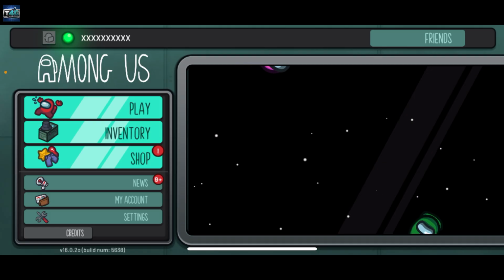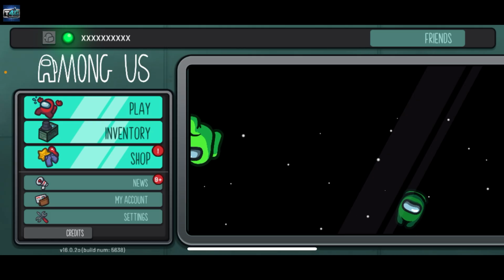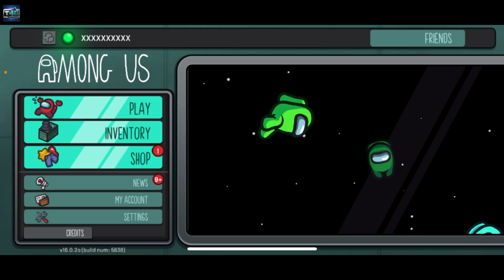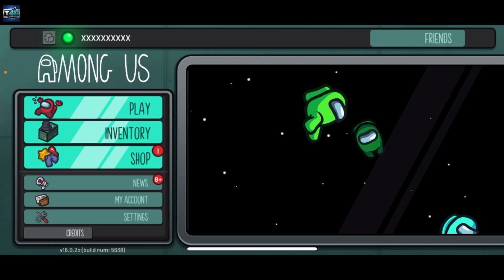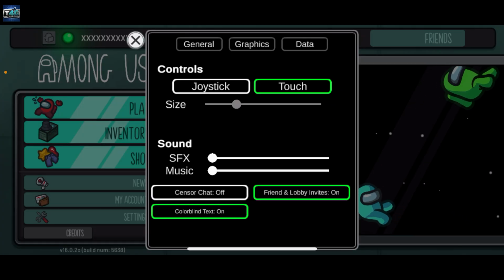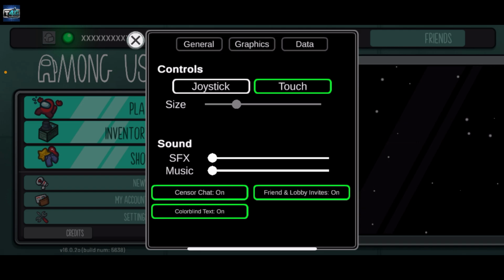How to Disable Censor Chat in Among Us? Turn Off Censor Chat in Among Us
In this tutorial, I'll show you how to turn off the Censor Chat feature in Among Us. Whether you're looking to customize your chat settings for a more open discussion or just want to remove any filters, this guide will walk you through the process step-by-step. Make sure to follow along and adjust your settings to fit your needs!